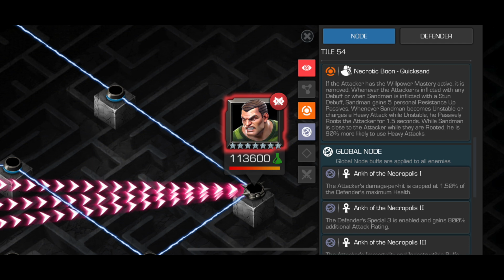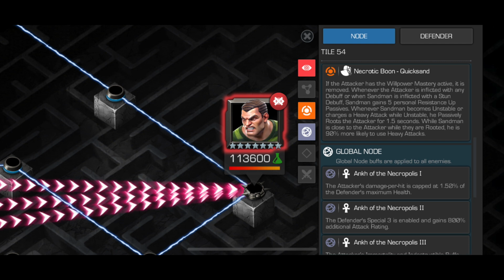How to Fight Necropolis Sandman! Kate Bishop Solo | Marvel Contest of Champions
Channel Art by Cat Murdock